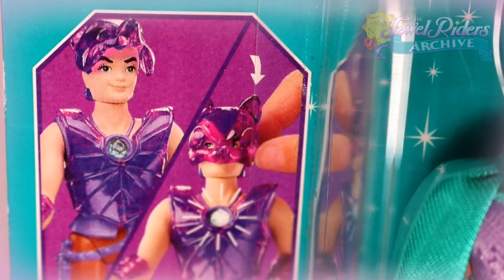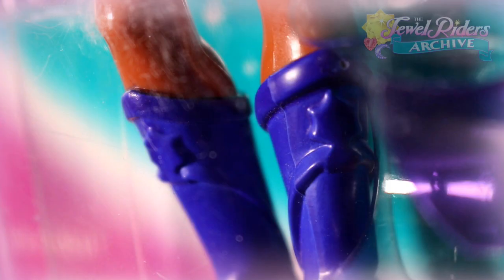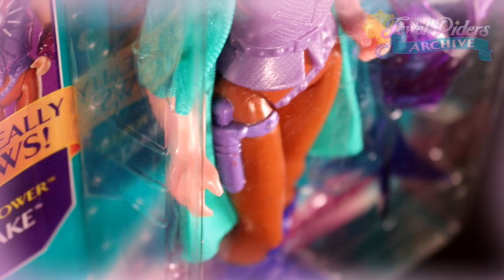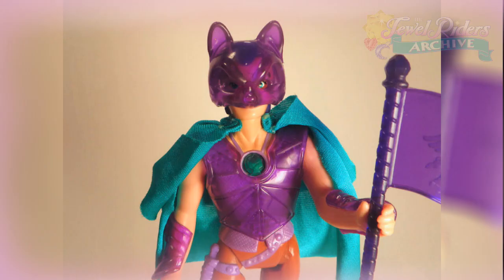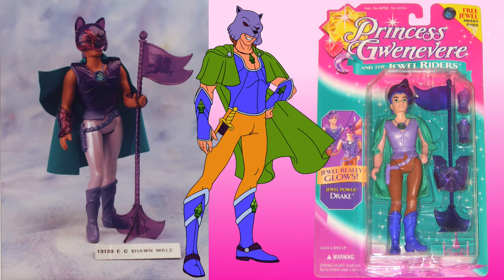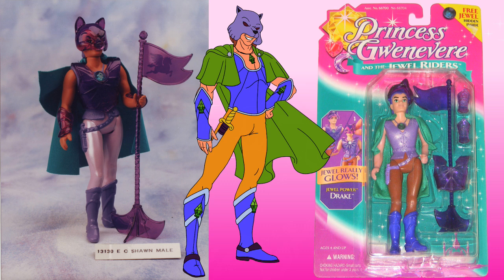How Screen Accurate is the "Jewel Power Drake" Doll?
Rugged and handsome, Drake is the brave leader of the Knights of Avalon (the Pack). He lives by the motto, “Life’s an adventure, let it happen.” Drake and Princess Gwenevere are destined for romance, and everyone in Avalon can see that they’d make a great couple. Drake loves the forest and is trained in wilderness survival.

Join Chris and Ronnie as they discuss and break down each of the Jewel Riders toys and compare the final production toys to the animation designs. If you're obsessed with screen accurate toys like us, you'll love this episode!

If you want to catch our Archive Showcase videos on YouTube, check out the playlist

For reference, check out these Positive Films from the final toy production

Relive the magic at The Jewel Riders Archive, the site dedicated to the classic television show!